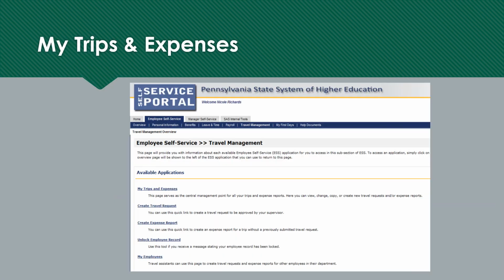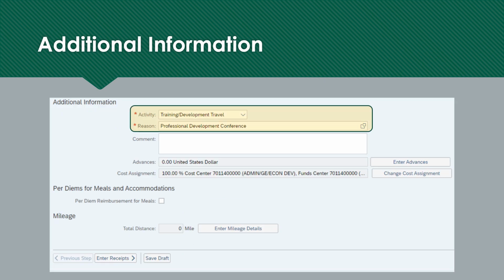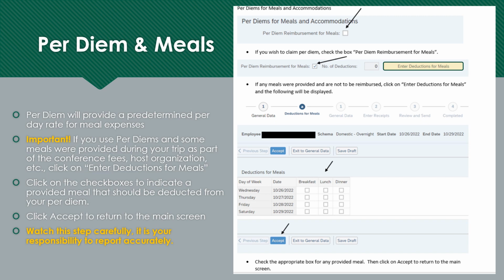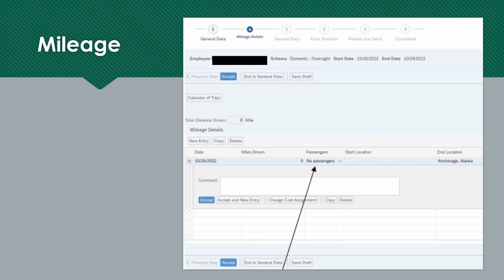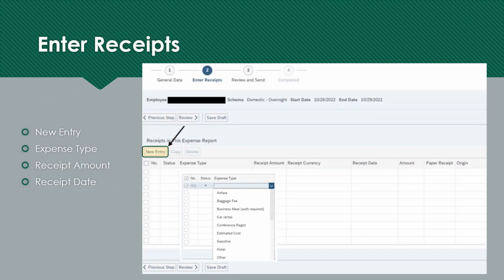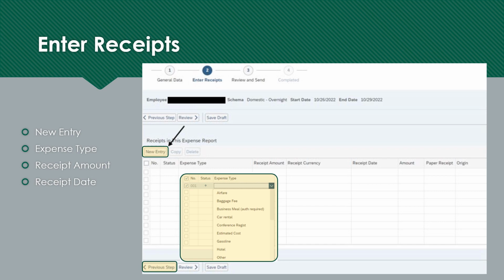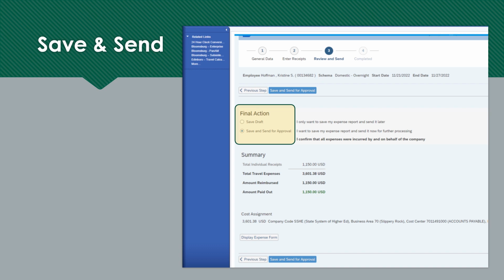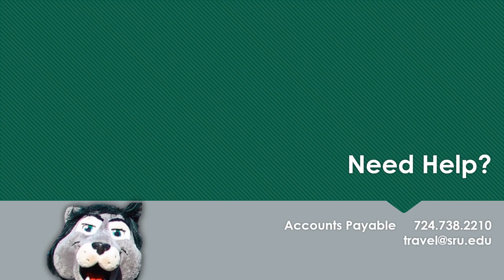AP Travel Guide Create Expense Report